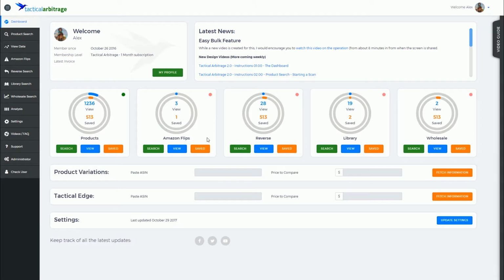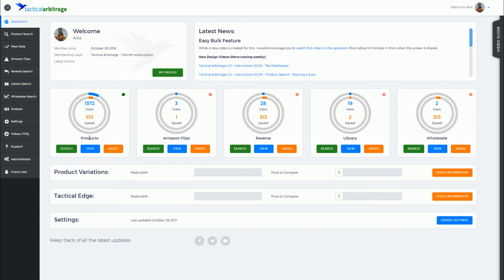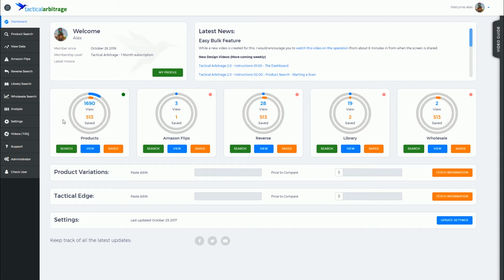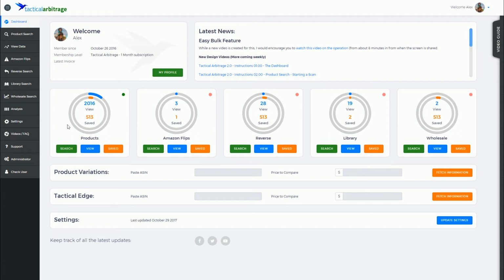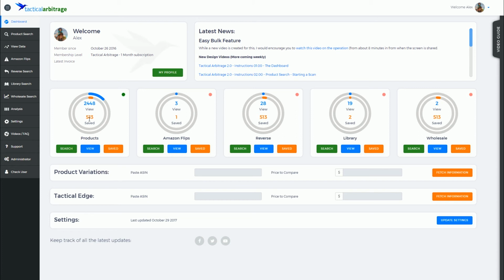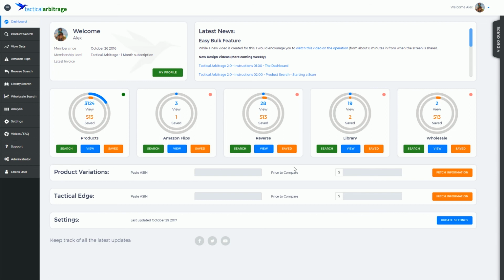Tactical Arbitrage Instructions 01.02 - Dashboard - Sourcing & Saved Product Status